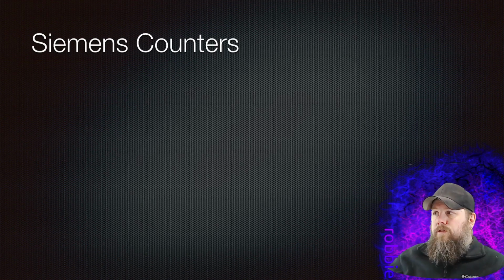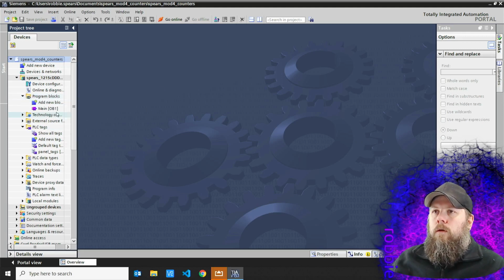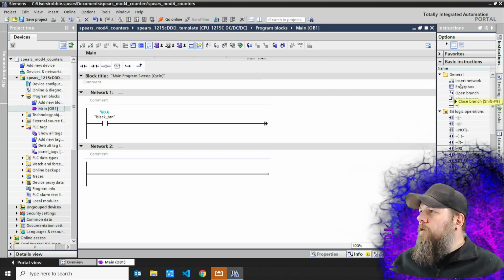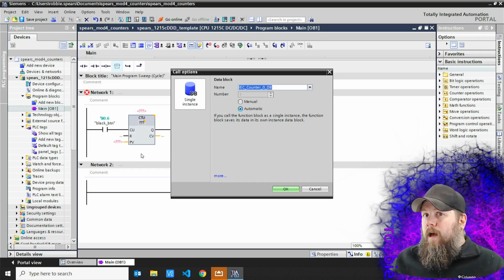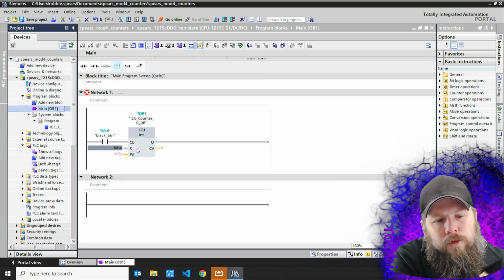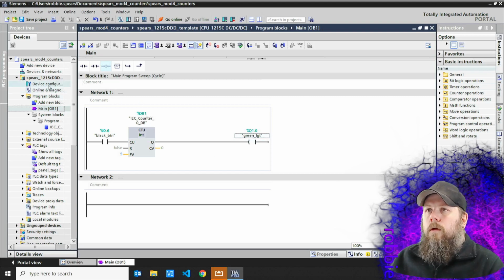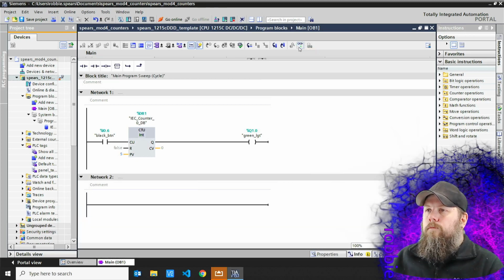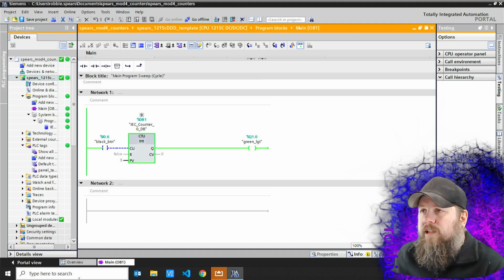Siemens Counters Pt1